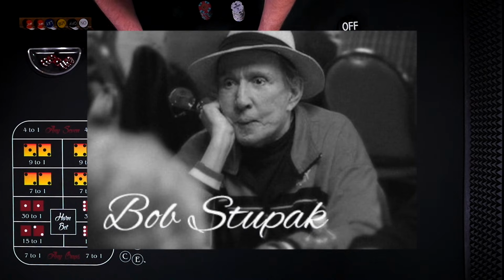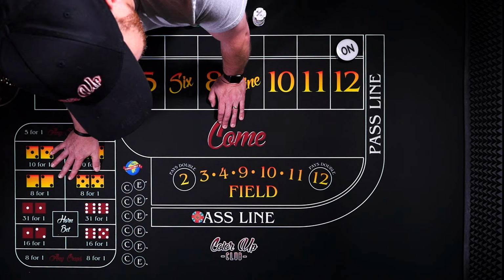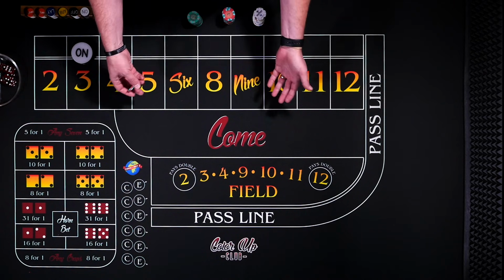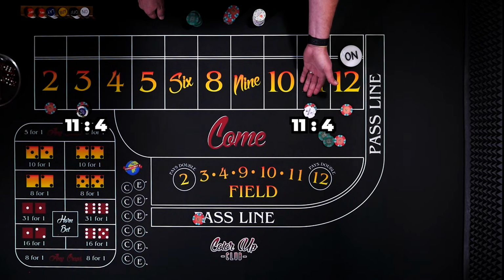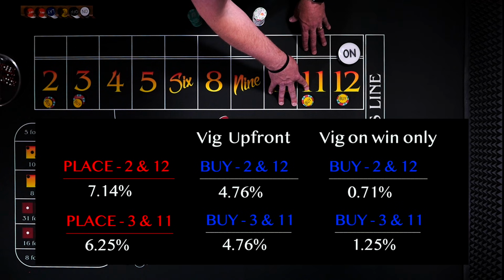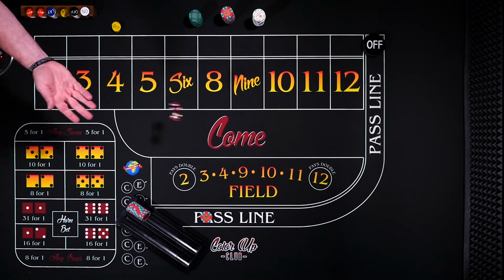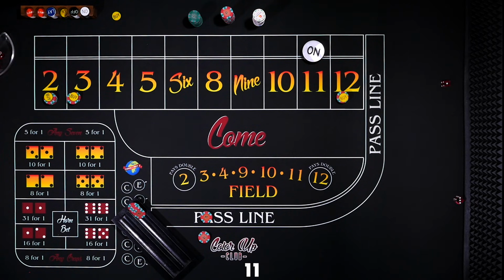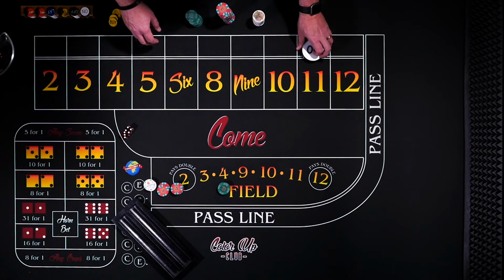Learn Crapless Craps?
Crapless craps is a variation of the standard craps game you may understand. With crapless craps you cannot lose to the craps numbers 2,3 or 12 on the come out roll. You will win with a 7 and any other number will be established as the point number.